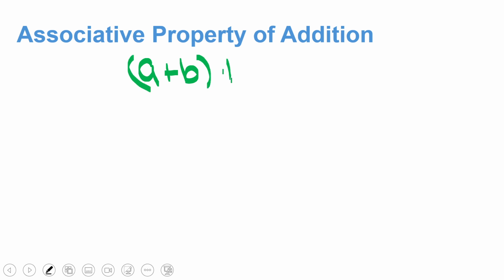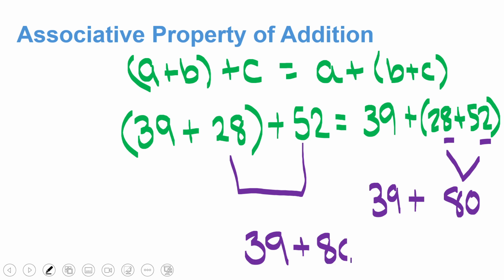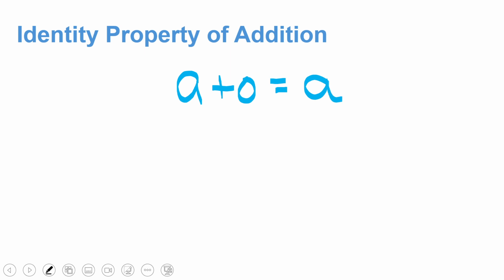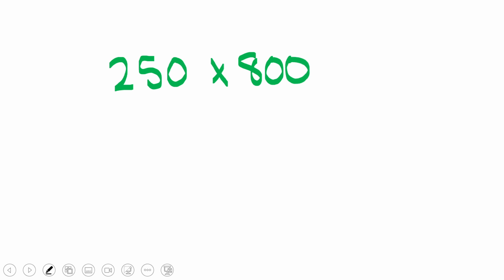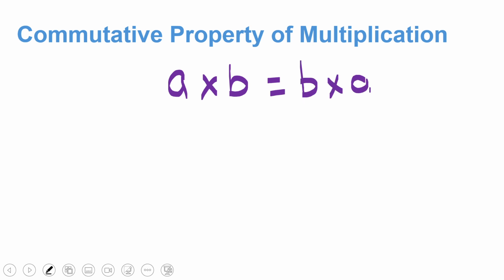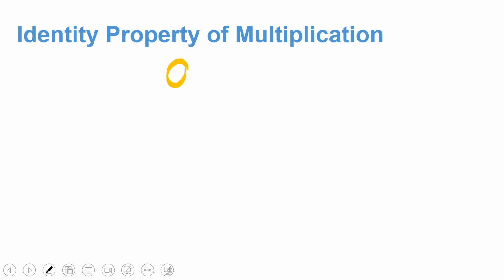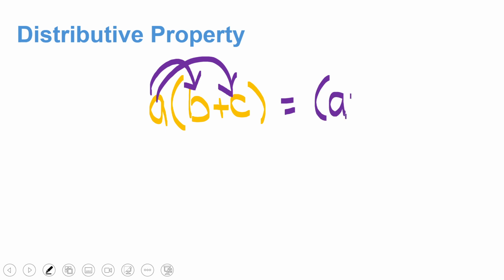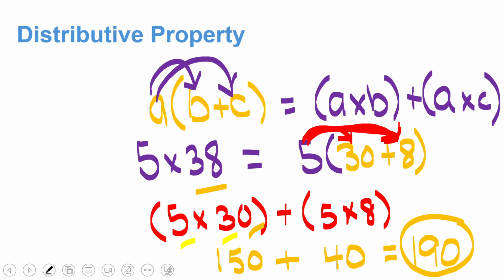TA Fundamentals 1.6